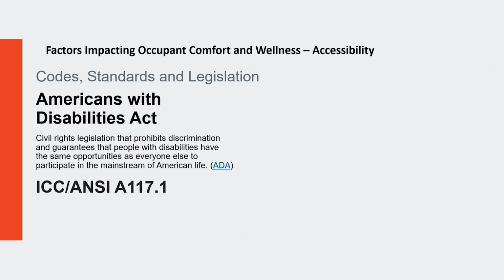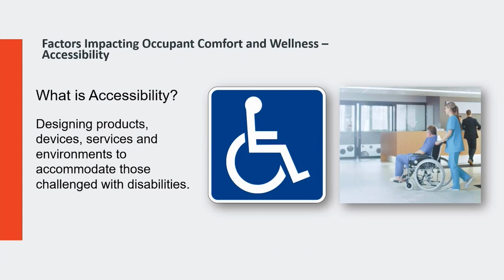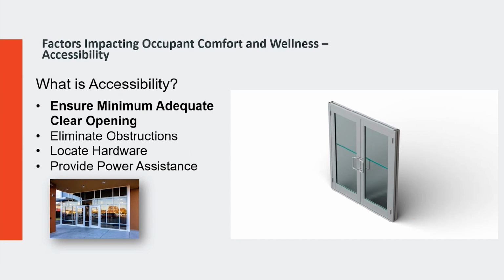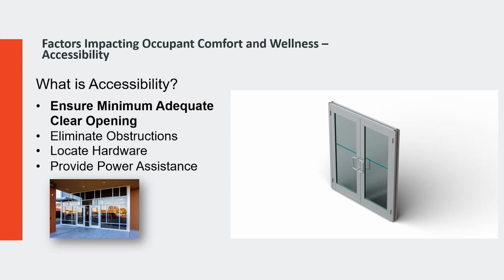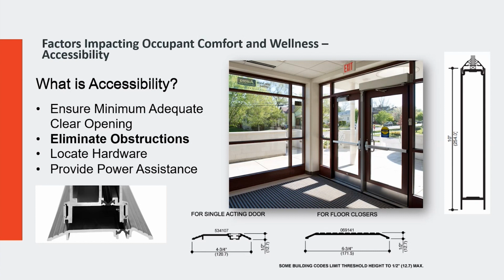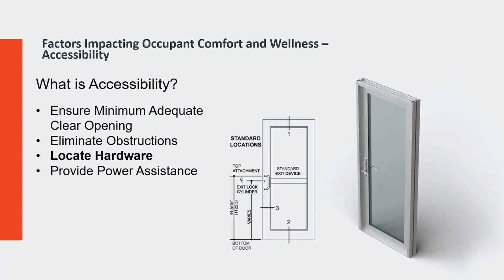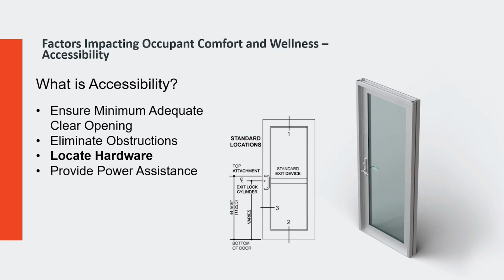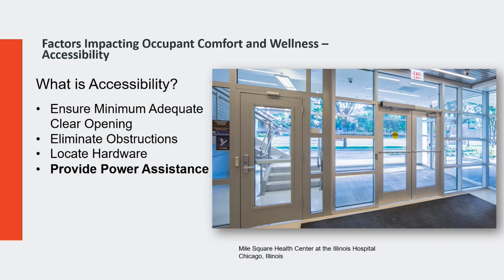Designing Buildings with Accessibility in Mind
Welcome to Building Knowledge 101: Designing with Accessibility in Mind